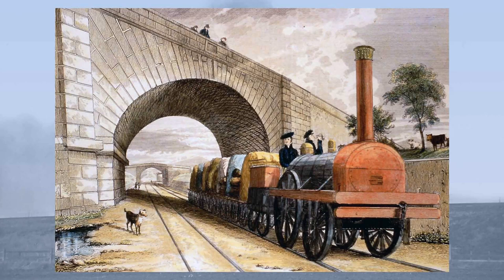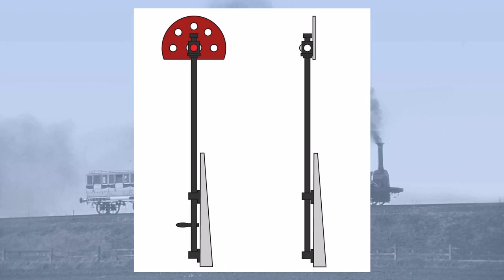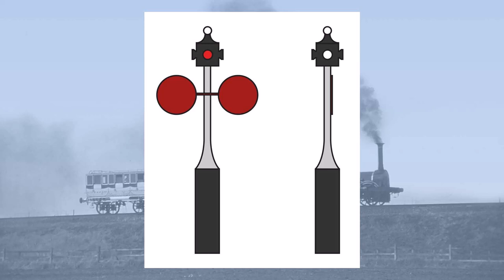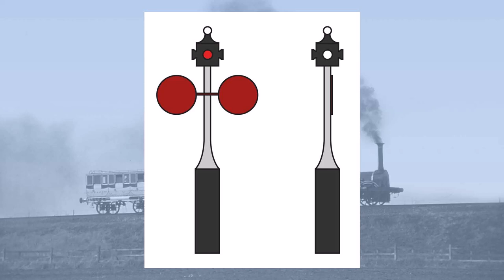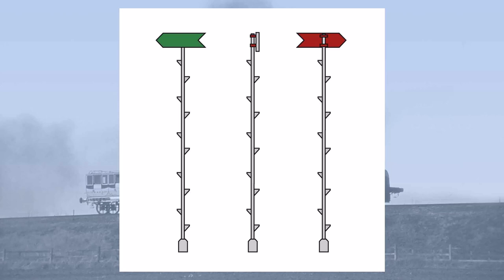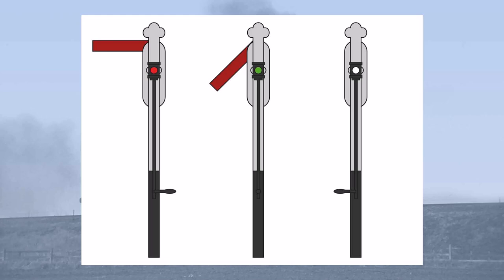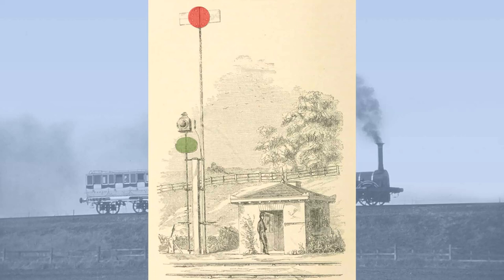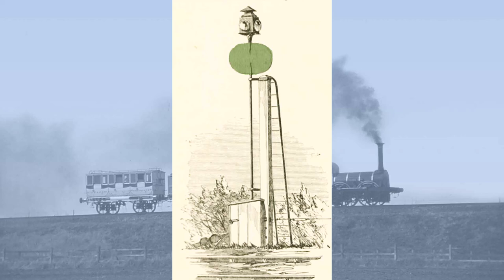Signalling The Basics 2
Continuing our story of railway signalling, from the flags and hand lamps for the 1830s to fixed signal posts of the 1840s and even precursers to Home and Distant Signals  by c.1850.

With thanks to Andy Mason for his excellent graphics.